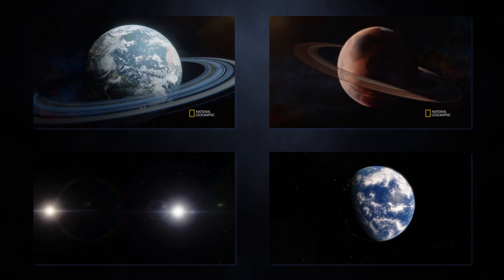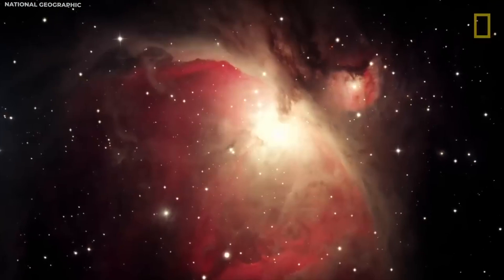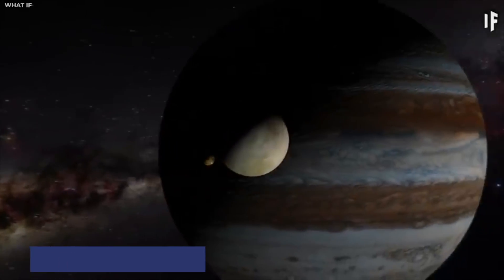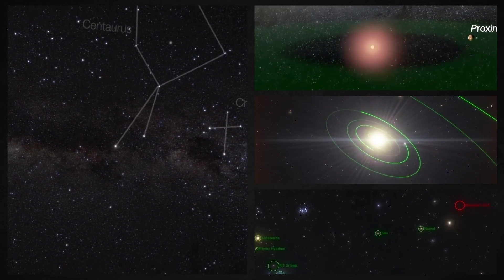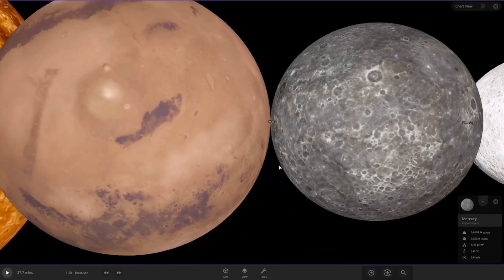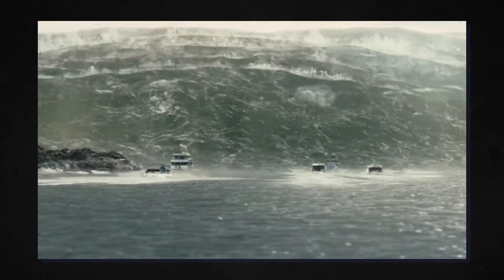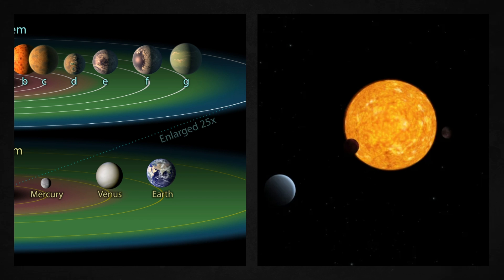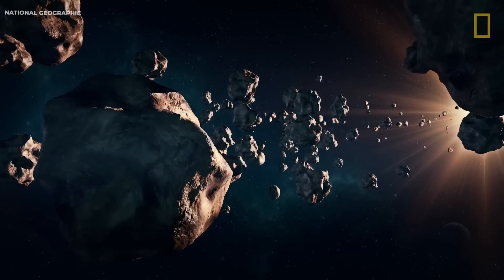NASA Just Found Signs Of Life On The Closest Star System!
Over the past few hundred years, Earth has been demoted from its former position as the center of the cosmos. We now know that we are probably merely one of the trillions of planets in the Milky Way galaxy, and one of the smaller ones at that, in an era of rapid scientific discovery. Finding unequivocal evidence of active life on a planet outside of our solar system is the ultimate objective of NASA's exoplanet mission. It has recently been discovered that our nearest star neighbor supports life. By any standard, our neighboring solar system is peculiar.